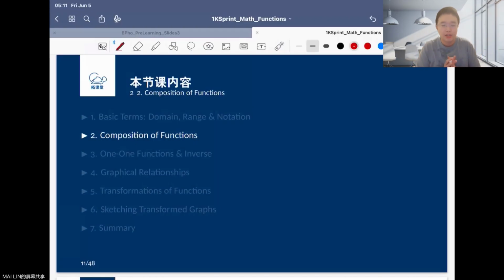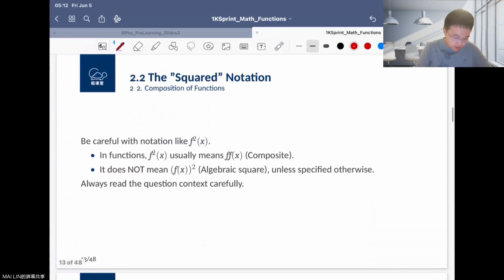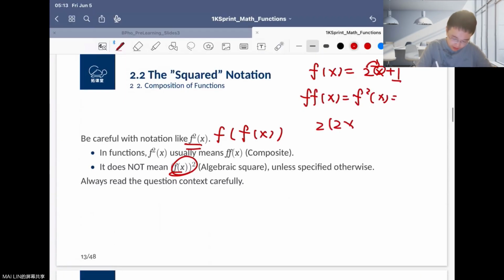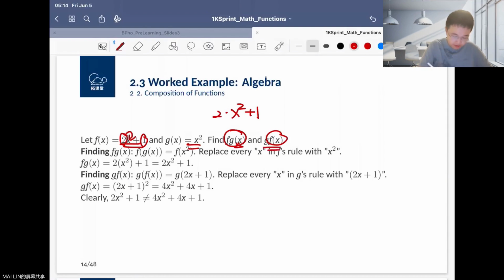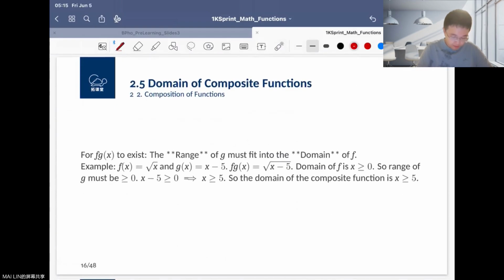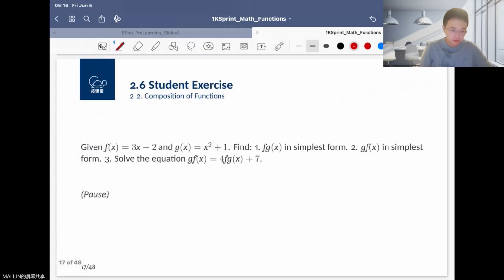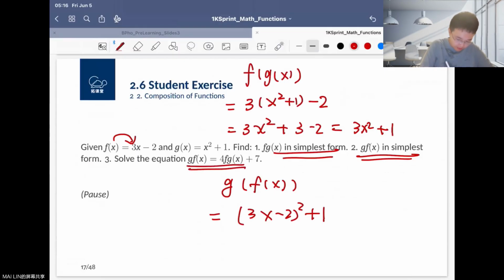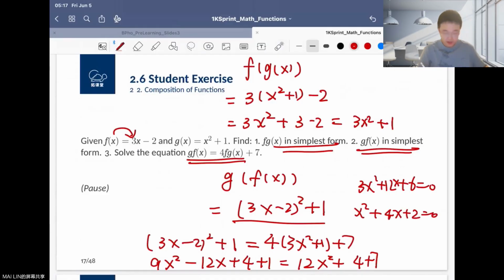A-Level AS Maths P1 | Composition of Functions Explained Clearly | From Zero to A★ with Mai Lin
In this lesson, we focus on an essential topic in AS Pure Mathematics 1 — composition of functions.

Function composition allows you to combine two functions to create a new function. This concept is critical for solving advanced algebra problems, graph analysis, and understanding composite and inverse functions.
Many students lose marks because they confuse f(g(x)) with g(f(x)) or forget the order of operations when composing functions.

This video explains the full process step by step, helping you build a strong understanding of function composition and solve exam-style AS Maths P1 questions with confidence.

What You’ll Learn:
What function composition means
How to evaluate f(g(x)) and g(f(x)) correctly
How to determine the domain and range of composed functions
Understanding the order of operations in compositions
How composition connects to inverse functions
How to solve composite function equations
Common AS Maths P1 exam traps in function composition
Clear strategies for graph and algebra questions
Mai Lin’s Tip:

Always work from the inside out: evaluate the inner function first before applying the outer function.
This avoids mistakes and ensures correct compositions every time.

Why This Matters:

Composition of functions is a core topic in A-Level AS Mathematics P1 and is essential for:

Composite functions and inverse functions
Graph sketching and transformations
Function modelling
Preparing for A2 Pure Mathematics
Higher-level mathematical reasoning

Mastering this topic strengthens your ability to handle complex function questions and builds a strong foundation for the entire AS Maths P1 syllabus.

Function composition questions test your understanding of:

✔ Algebraic structure of functions
✔ Correct order of operations
✔ Domain and range analysis
✔ Connections to inverse and composite functions

Students who master this topic typically perform much better in the AS P1 function questions and are well-prepared for A2 Pure Mathematics. 🔥